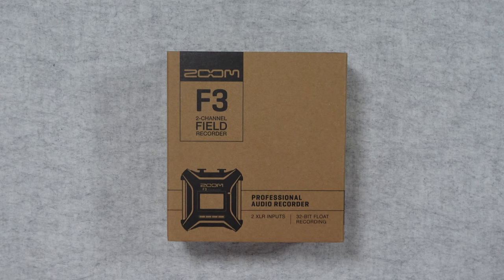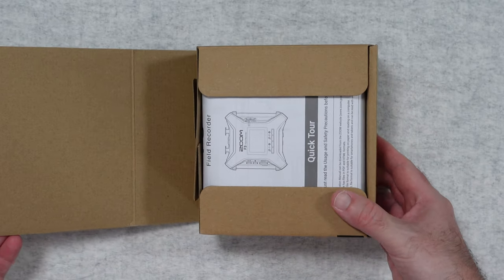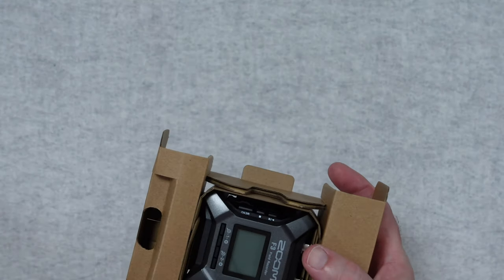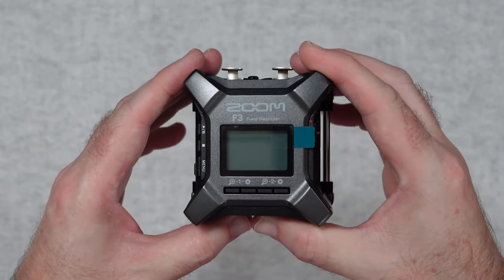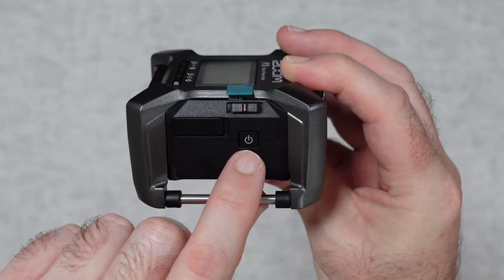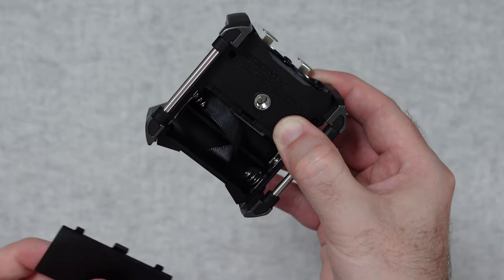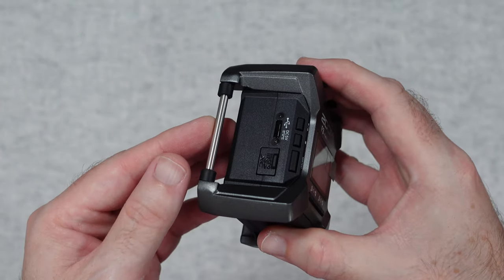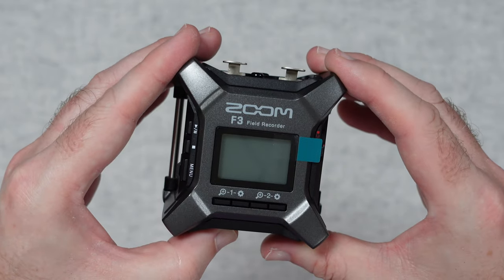What’s in the Box? Zoom F3 Field Recorder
With 32-bit float recording, the F3 effortlessly captures the quietest raindrops and the loudest explosions. Its small footprint allows for this recorder to be placed anywhere, as you capture and monitor up to 192 kHz of high-quality audio.